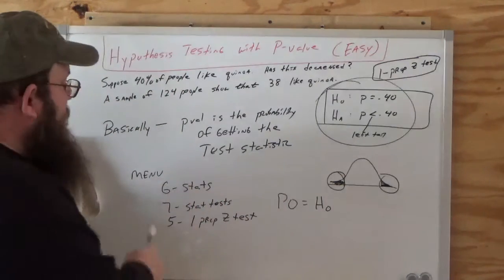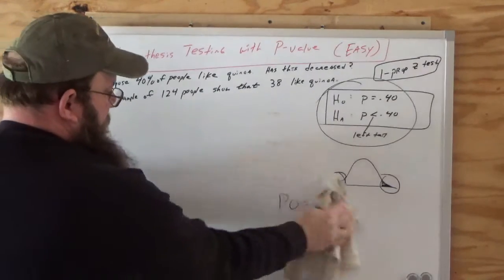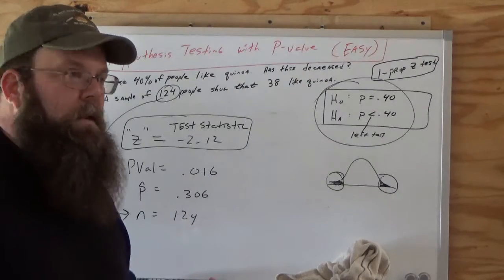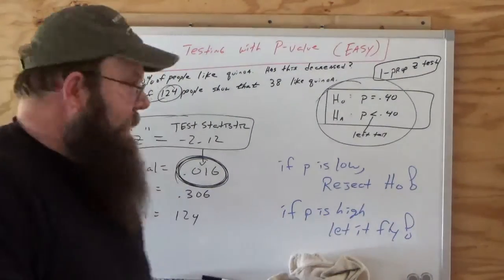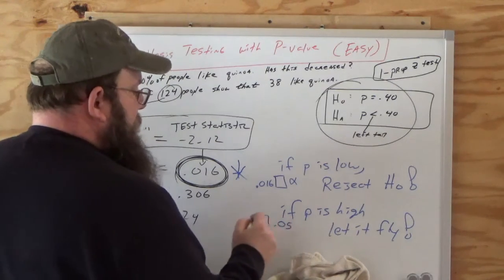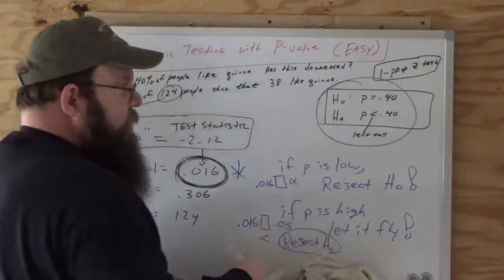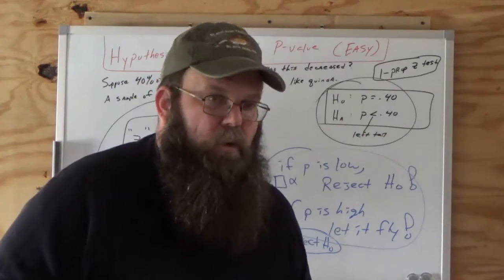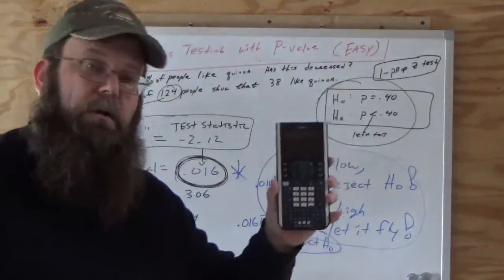stats pval part 2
part two of p value method of hypothesis testing